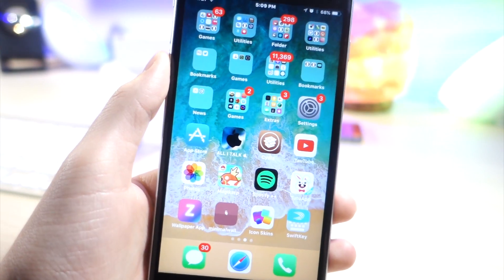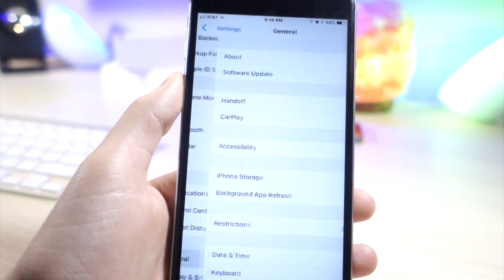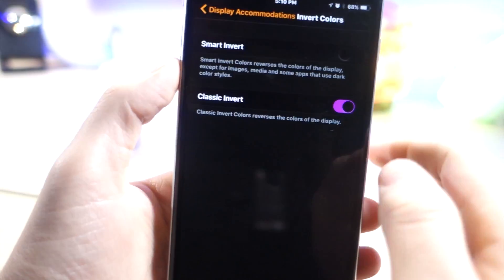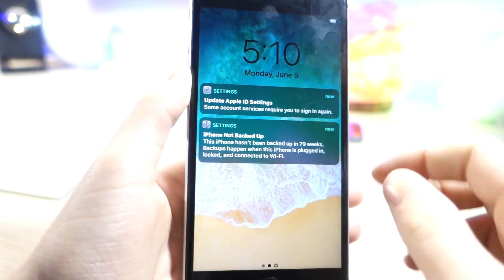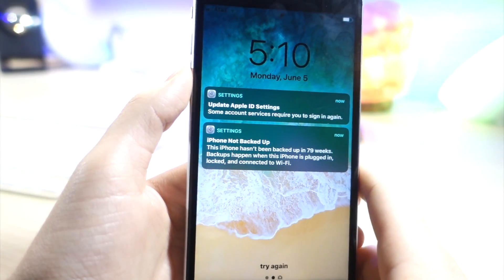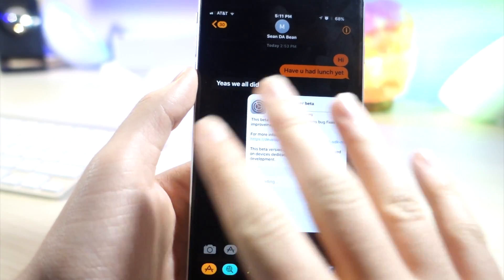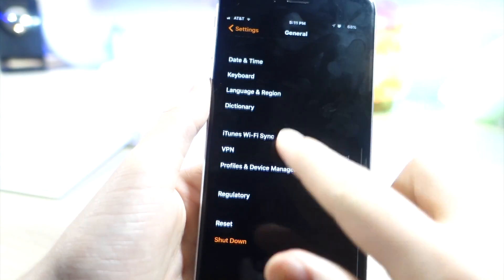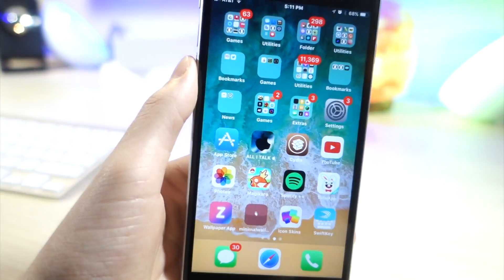HOW TO GET DARK MODE ON IOS 11!!! FULLY WORKING NO INVERT COLORS!!! FULLY WORKING ON IOS 11